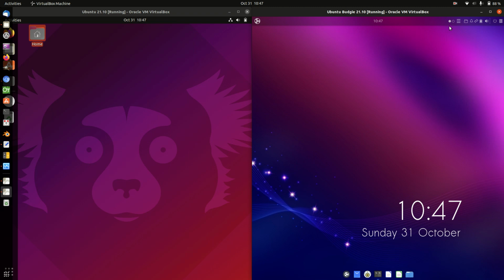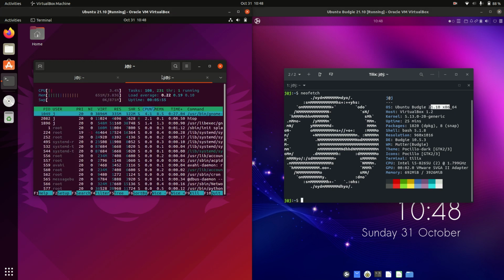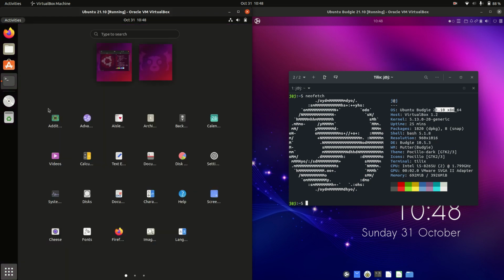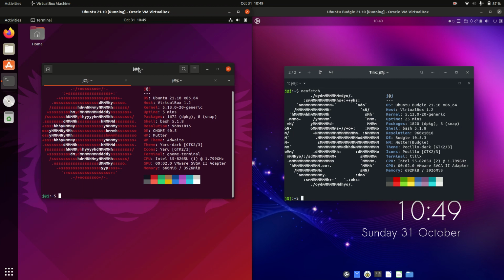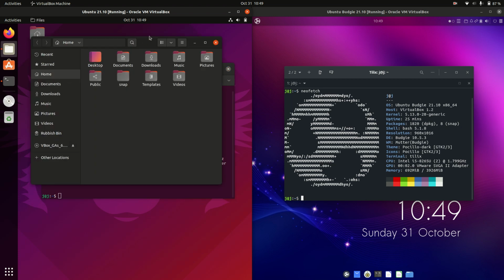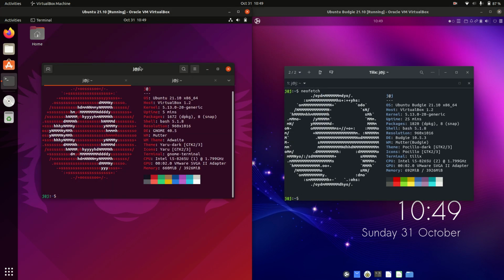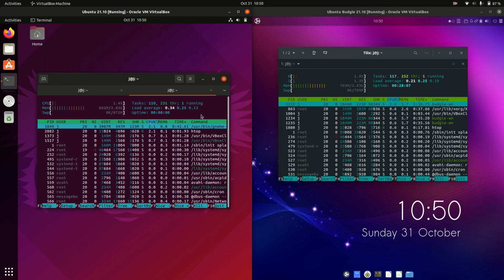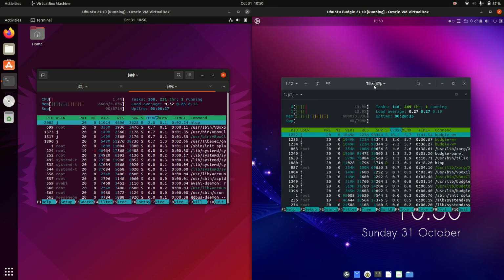Ubuntu 21.10 vs Ubuntu Budgie 21.10: Comparing the Basics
Basics time!

This is 'stock' Ubuntu Gnome vs Ubuntu Budgie edition!

Excuse the gorilla graphic this time around! xD